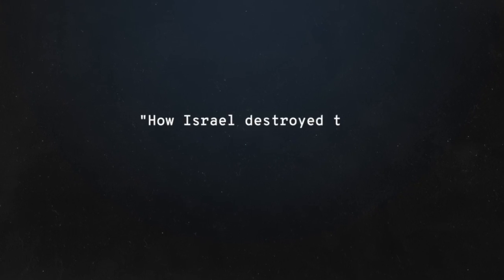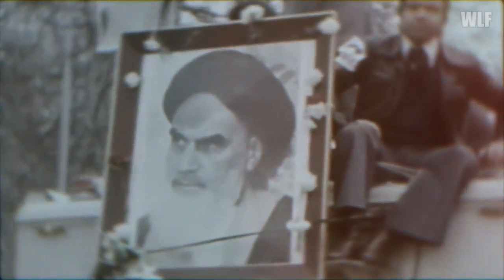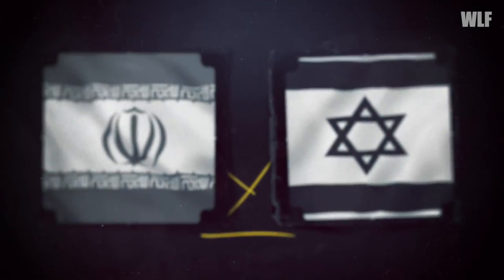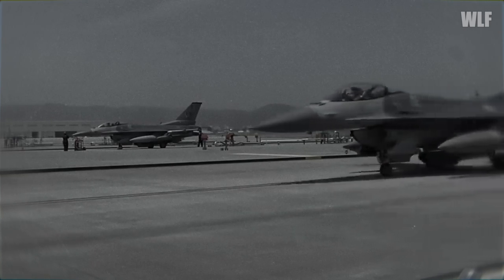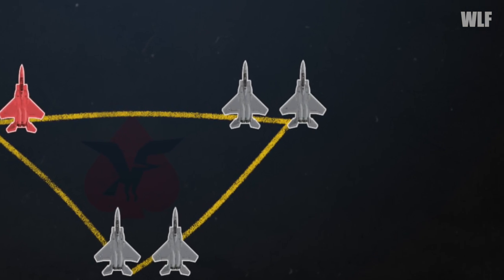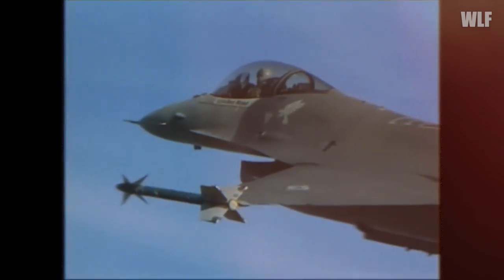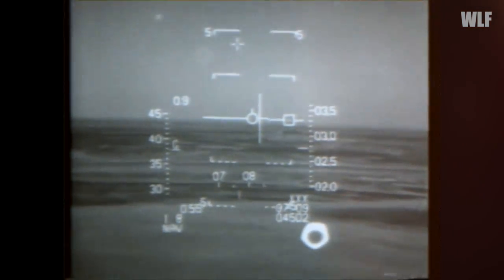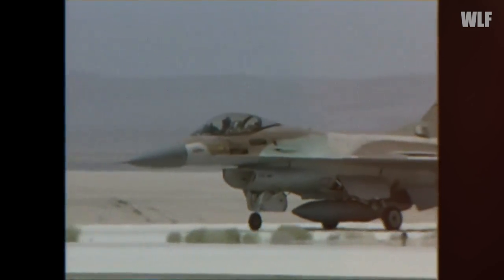How ISRAEL Destroyed The Iraqi Nuclear Reactor!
In the summer of 1981, Israeli bombs destroyed Iraqi nuclear reactor. The Israelis alone would not wait with folded arms until dictator Hussein had a nuclear weapon at his disposal. This prevented Sadam Hussein from working on nuclear weapon for a long time. In this video We will take a closer look at this incredible air raid story, when Israel destroyed Iraqi nuclear reactor and also on their cooperation with Iran.

Video is for education purposes only.